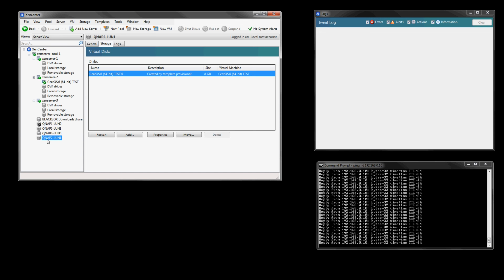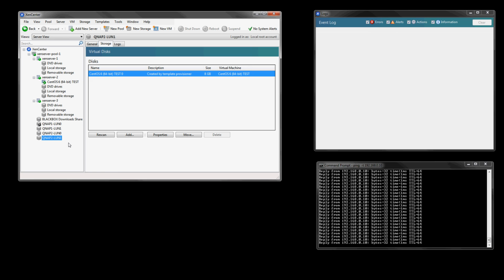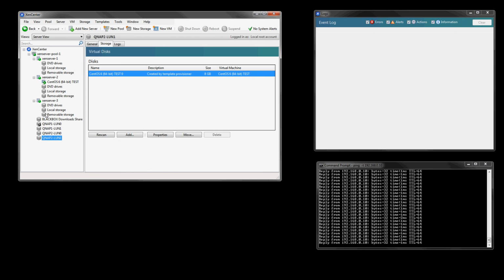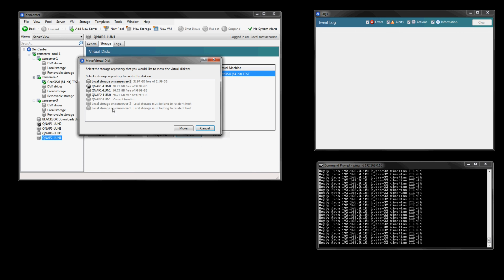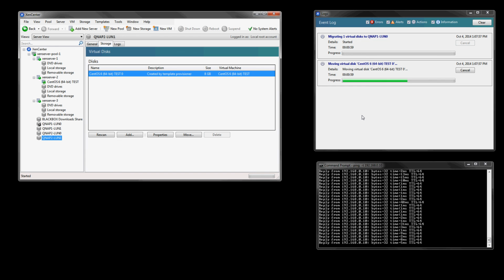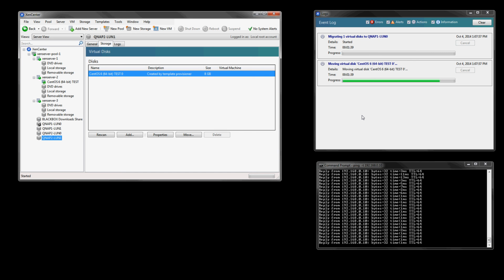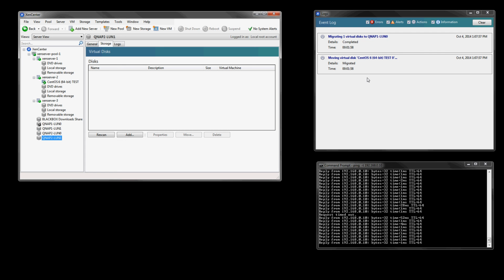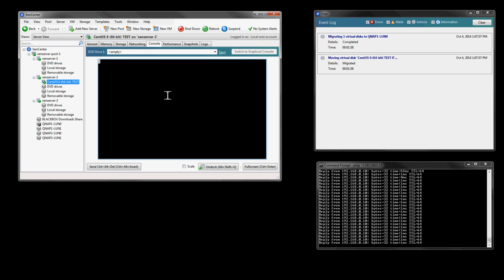A Demonstration of XenServer Storage XenMotion (Storage Live Migration)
For my second XenServer video demonstration, we're going to cover Storage Xenmotion.  Basically, we're going to move a Virtual Machine from one LUN to another without taking it down.